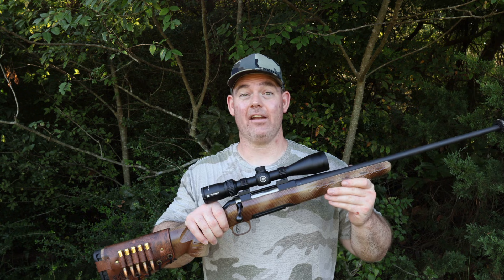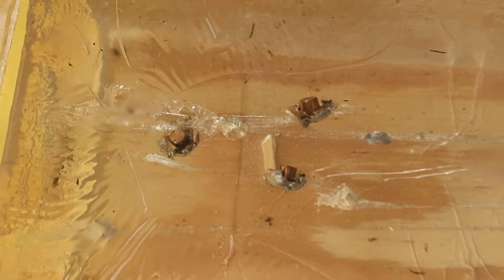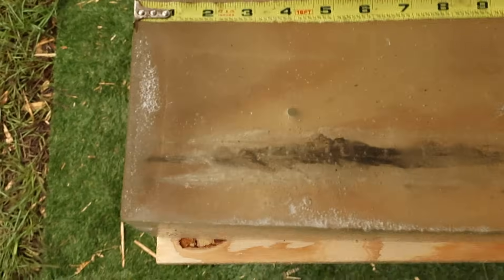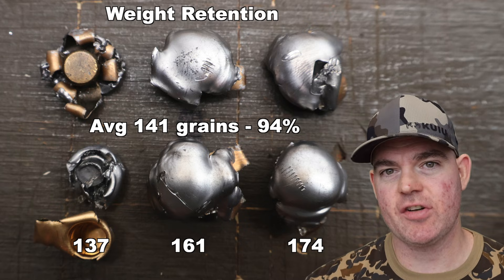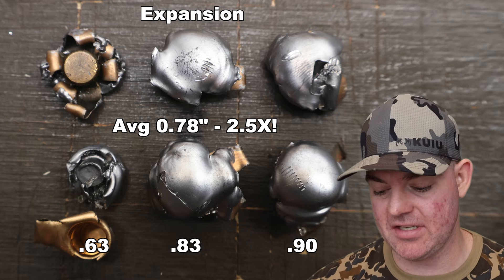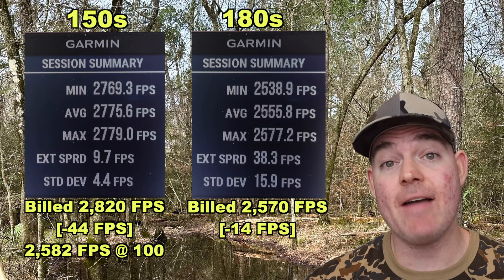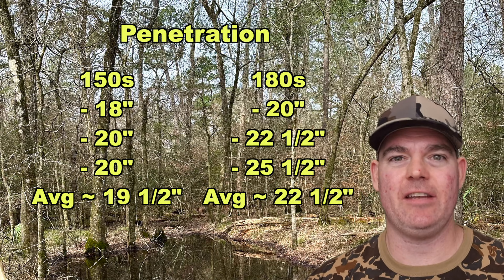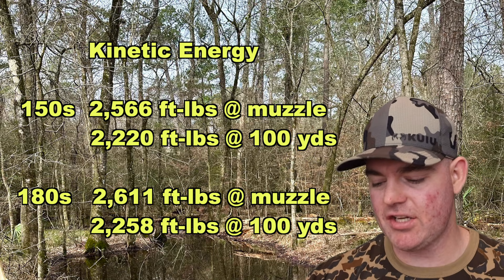AMMO BATTLE!! 308 Winchester Federal Powershock Ballistics Gel Ammo Test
This is a review and ballistics gel test of the following hunting ammo: 308 Winchester Federal Powershok 150 and 180 grain Jacketed Soft Points using a Ruger American Gen 1 with a 22 inch barrel.